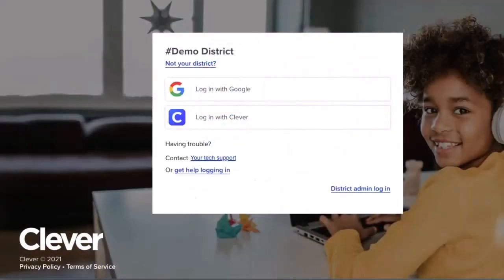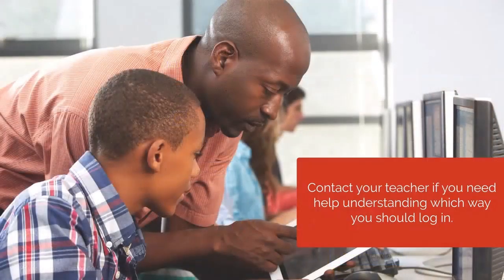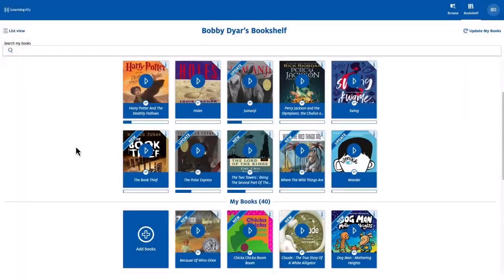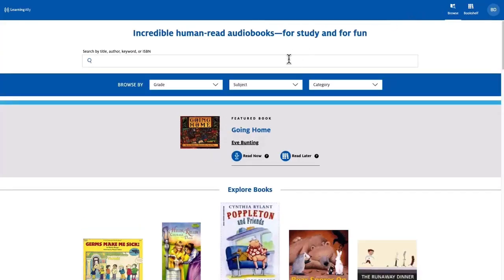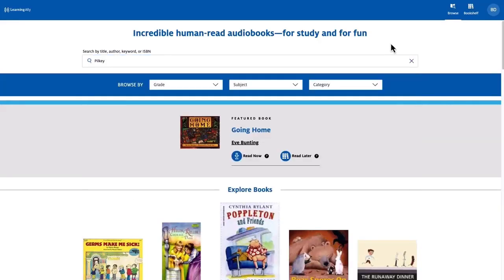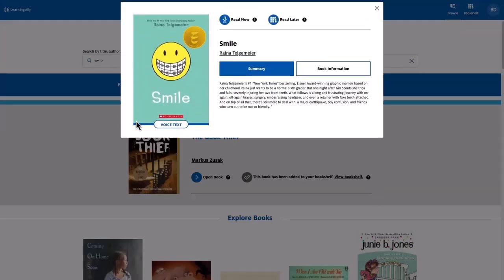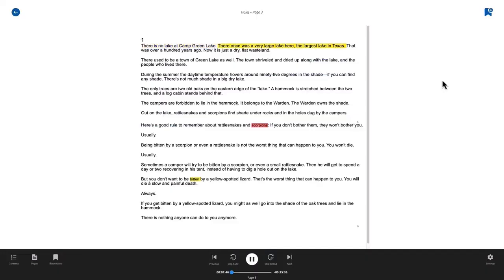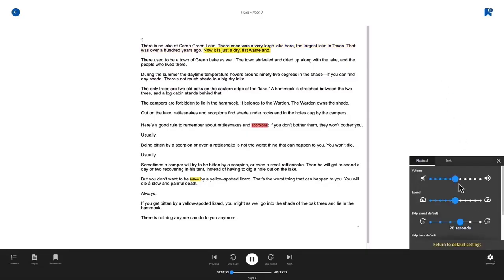How to Log In to Learning Ally Audiobook Solution via the Clever Portal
This video provides a step-by-step guide on logging in to the Learning Ally audiobook solution through the Clever Portal. It covers logging in using a Clever username and password or a Clever badge, finding and selecting the Learning Ally Tile, and exploring the audiobook library by searching for books by author, title, or keyword. For any login troubles, it advises contacting a teacher or guardian.

00:00 Introduction to Learning Ally Login
00:06 Accessing the Clever Portal
00:31 Exploring the Learning Ally Library
00:39 Finding and Selecting Books
01:08 Reading and Customizing Your Experience
01:22 Taking Learning Ally on the Go
01:29 Troubleshooting and Conclusion